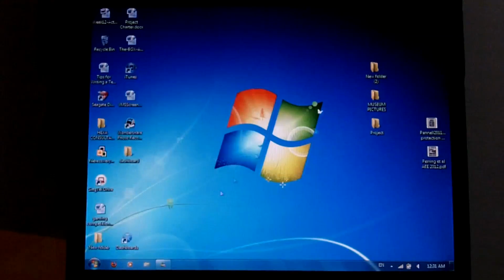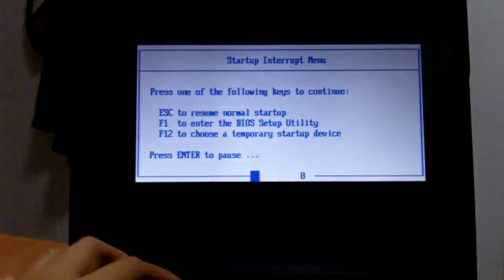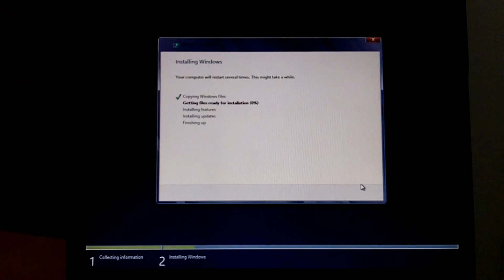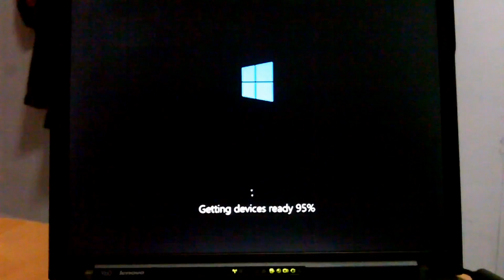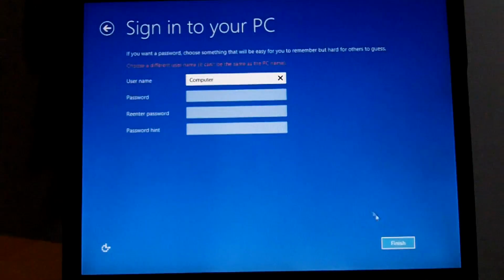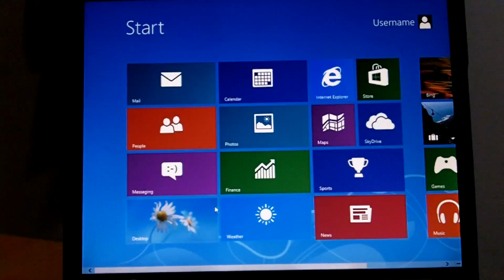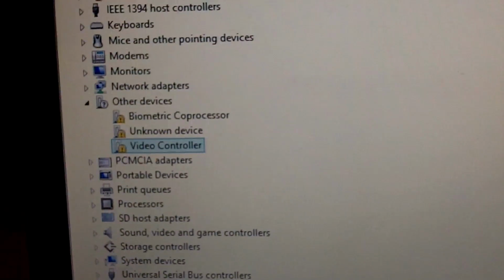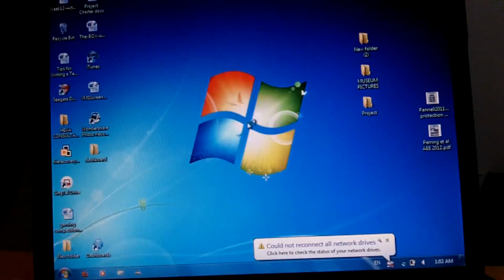How to install Windows 8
Learn how to install windows 8 on your machine. The general step by step tutorial will guide you through your installation of Windows 8 on a new machines. It will be helpful especially for those who want to dual boot your machine with windows 7.